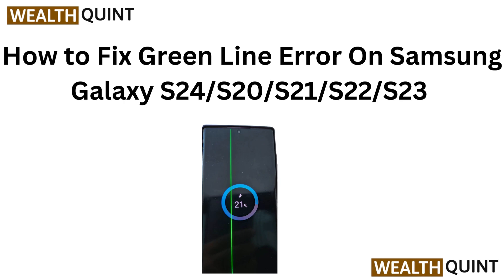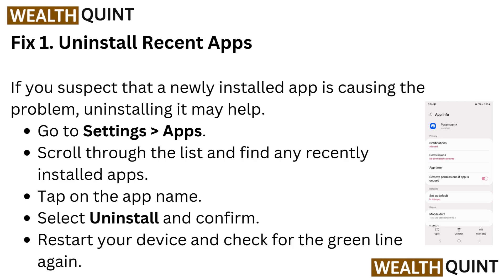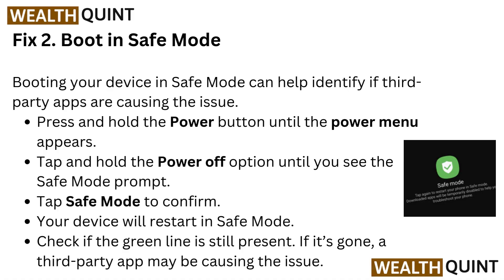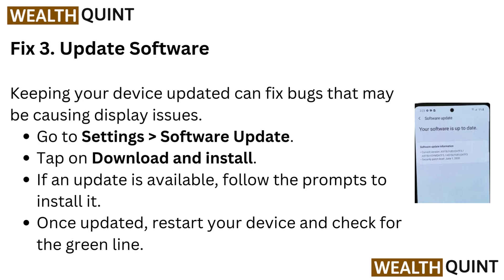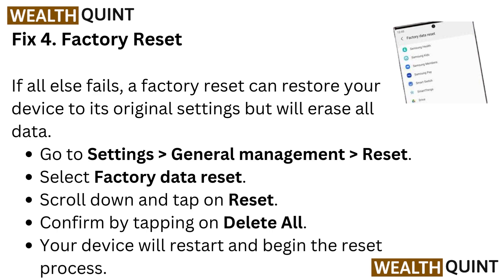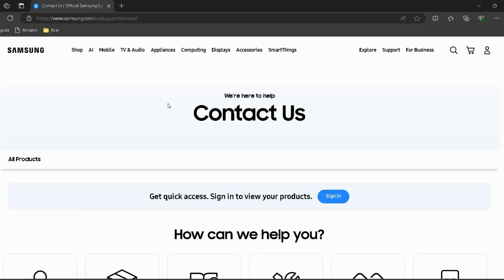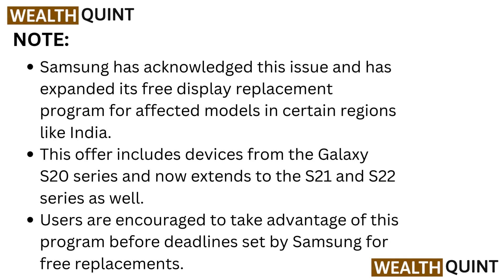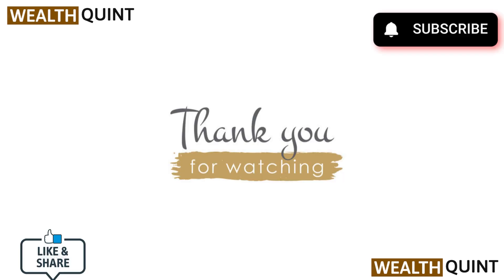How to Fix Green Line Error On Samsung Galaxy S24/S20/S21/S22/S23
In this informative video, we will guide you through the process of resolving the Green Line Error that may appear on your Samsung Galaxy S24, S20, S21, S22, or S23 devices. Our step-by-step instructions will help you identify the root cause of the issue and provide effective solutions to restore your device's display to its optimal condition. Whether you are experiencing this problem for the first time or have encountered it previously, our comprehensive tutorial is designed to assist you in troubleshooting and fixing the error efficiently.

00:00 Introduction
00:18 Fix 1. Uninstall Recent Apps
00:45 Fix 2. Boot in Safe Mode
01:12 Fix 3. Update Software
01:31 Fix 4. Factory Reset
01:53 Fix 5. Contact Samsung Support